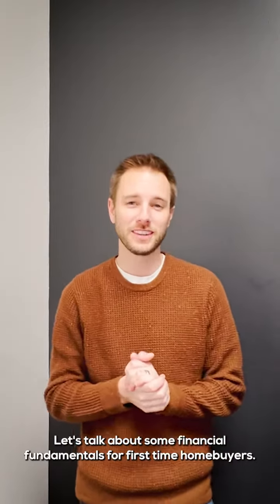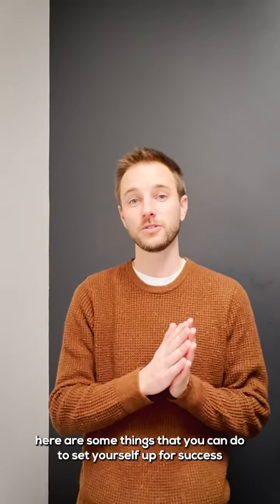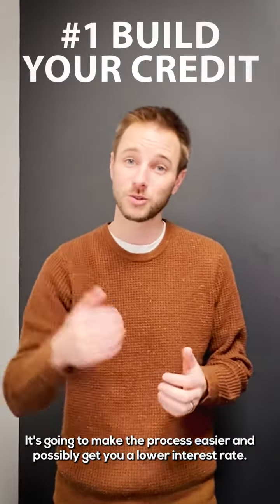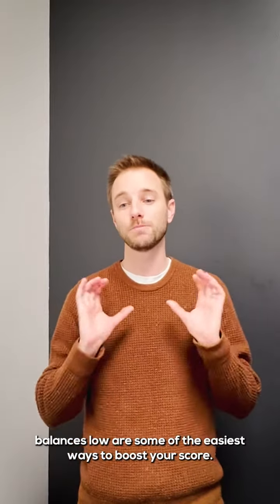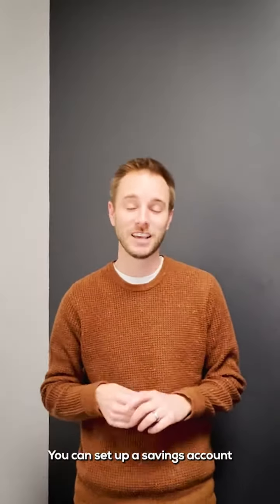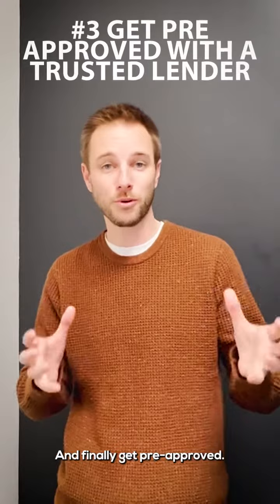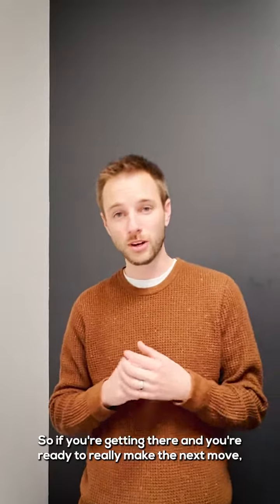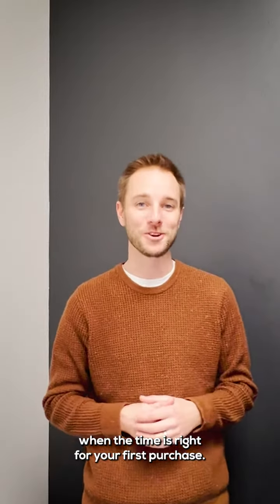Financial Fundamentals for First Time Homebuyers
If you're thinking about making one of your goals this year is to purchase a home, our video for today is for you! Let's talk about some financial fundamentals for first time home buyers on today's Tuesday Tips with Trenton.